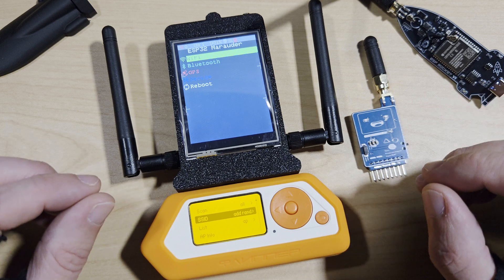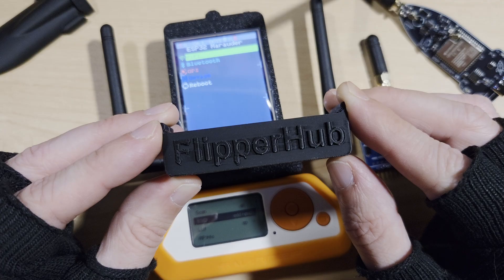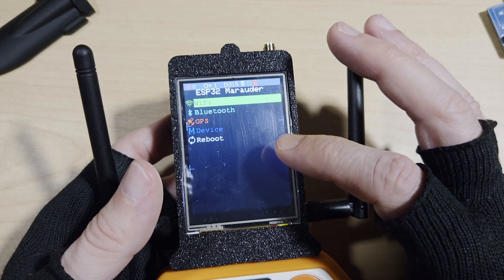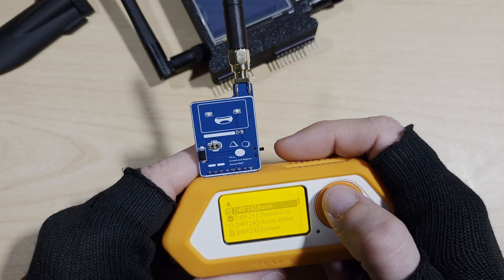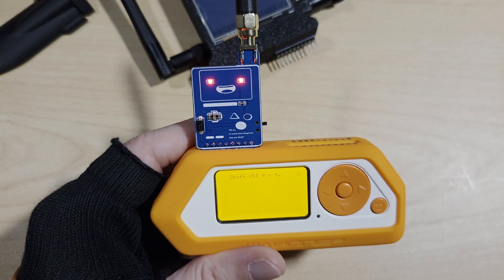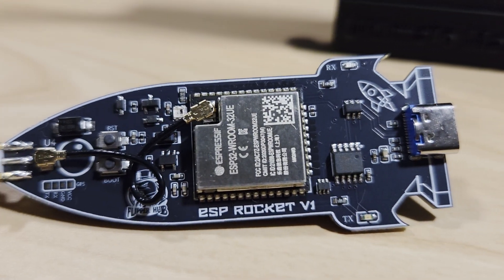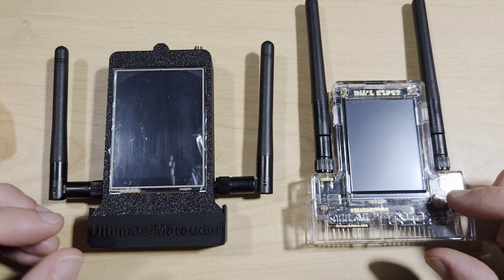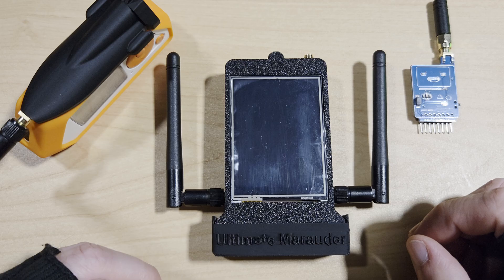The Wired Hatters: Flipper Zero Boards - Ultimate Marauder, BMO NRF 2.4GHz and ESP-Rocket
In todays video I take a look at the Ultimate Marauder, BMO NRF 2.4Ghz and ESP-Rocket Flipper Zero Boards by The Wired Hatters.

A big thank you to Billi Green of The Wired Hatters for providing Nobul Tech with the Flipper Zero Boards for Review. Other than providing the products for review, no other influence is had over the review and all opinions are my own.

"The Wired Hatters is where cybersecurity meets hardware innovation. We design and source professional-grade tools for ethical hacking, penetration testing, and hardware research. From SDR and RF analysis to Wi-Fi auditing, RFID exploration, and embedded testing, our modules are built for people who learn by doing."

You can purchase The Wired Hatters Flipper Zero boards shown in today's video and more

Links